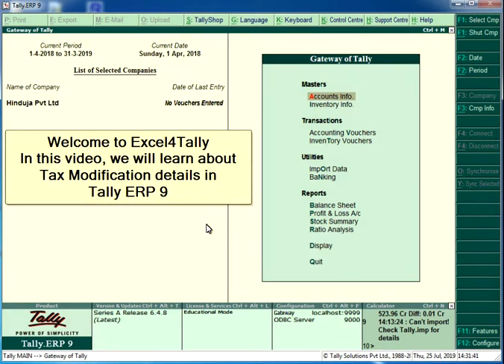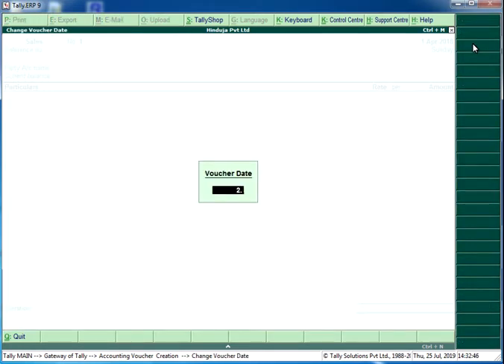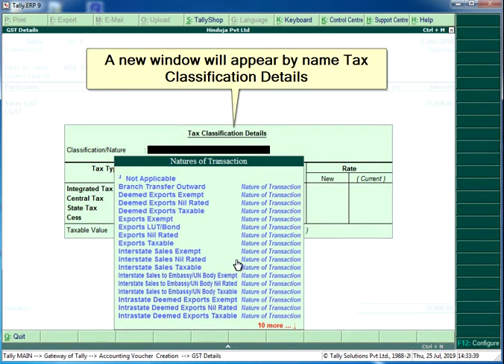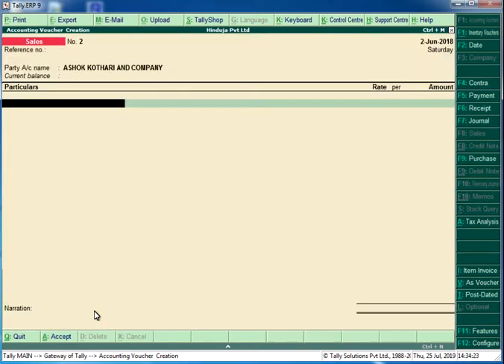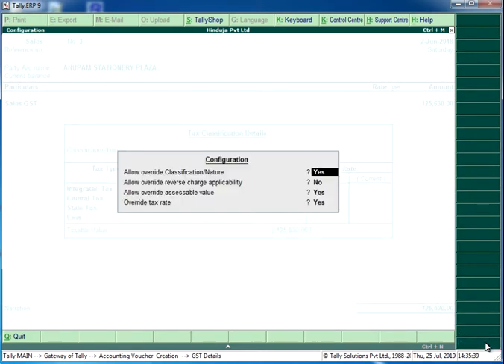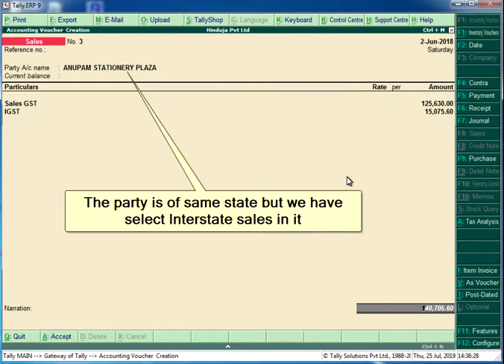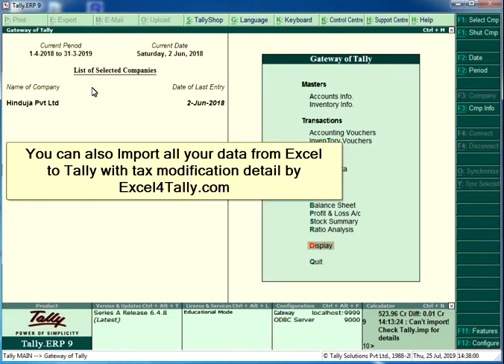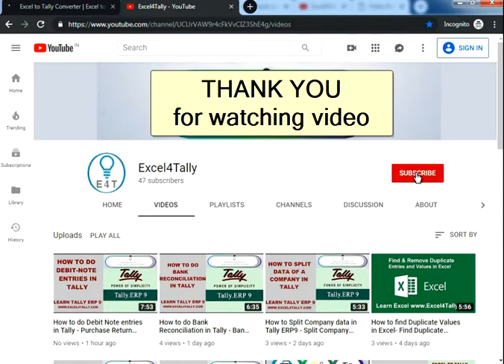TAX MODIFICATION IN TALLY | How to Modify Tax ledger details in Tally ERP 9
TAX MODIFICATION IN TALLY | How to ledger Modify Tax details in Tally ERP 9 | TALLY TAX MODIFICATION | Tally Learning Video - TALLY TUTORIAL

In this video, we will learn about "Tax Modification details of ledgers in Tally ERP 9"
Excel4Tally Tally Video Tutorial How to modify ledger tax details in tally erp 9

Easy & secure access to Excel to Tally tool from anytime, anywhere
Easily Upload Any Excel Voucher or Master and import output to Tally ERP.

Import Debit Note Excel data to Tally ERP
Import Debit Note with & without inventory Excel data to Tally ERP
Import Credit Note without Inventory Excel data to Tally ERP
Import Sales with Inventory Excel to Tally
Import Sales Order Excel to Tally
Import Amazon FBA Sales Excel to Tally.
Import Credit Note with Inventory Excel to Tally.

Import Excel to Tally Prime using excel4tally.com

Try Free Excel to Tally Prime import Software - Excel4Tally

This video is helpful to accountants and practicing professionals who want a quick preparation of Accounts in Tally and accuracy of data posted in tally.

Kindly Make use of this video and Share with your professional colleague and friends.

Excel to Tally import Software - Excel4Tally.com - Try Free

tally tutorial,
Tally Videos,
Tally Learning Videos,
Tally Prime Video,
Tally Prime tutorial,
Tally Prime Learning,
Best Tally learning videos,
Best Tally Prime learning videos,
Best Tally tutorial videos,
Best Tally prime tutorial videos,
Tally video for beginner,
tally tips videos,
tally shotcut videos,
Tally Prime Shortuct Videos,
Tally ERP 9 Course,
Tally Prime Course,
Tally Step by Step,
Tally course,
Tally Full Free course,
Tally Course with GST,
Tally Complete Course,
Tally ERP 9 Full Course,
Tally Accounting,
Tally GST,
Tally Prime GST,
Tally Prime Accounting,
Vocuher in Tally,
Vocher entry in tally,
Tally Voucher setting,
tally basic video,
tally beginner video,
tally expert video,
tally help video,
tally free for beginner,
tally prime for beginner,
tally video guide,
tally self learn,
tally bill basic details,
tally prime video for expert,
tally learning video in english
tally video in hindi
tally free classes
tally marathi video
tally telagu video
tally online class video,
tally free online video,
tally basic practice,
tally practice video,
tally education video,
tally education,
tally prime education,
tally outstanding report,
tally outstanding,
tally report,
tax modification in tally,
tax modification details IN TALLY,
modify tax in Tally,
modify ledger tax in Tally,
how to modify tax details in tally,
update tax details in tally,
change tax details in tally,
tax modification in tally ERP,
tax modification details IN TALLY ERP,
modify tax in Tally ERP,
modify ledger tax in Tally ERP,
how to modify tax details in tally ERP,
update tax details in tally ERP,
change tax details in tally ERP,
tax modification in tally PRIME,
tax modification details IN TALLY PRIME,
modify tax in Tally PRIME,
modify ledger tax in Tally PRIME,
update tax details in tally PRIME,
change tax details in tally PRIME,